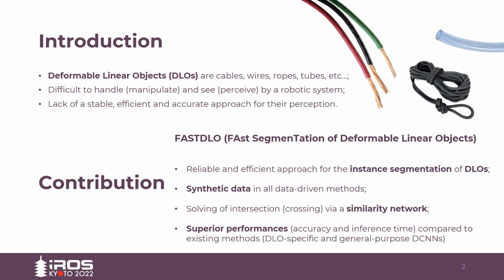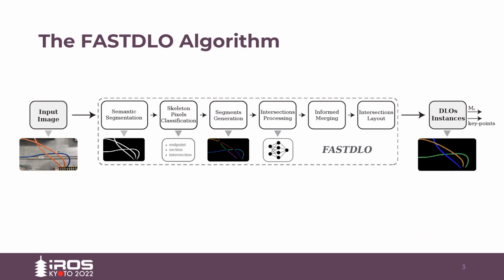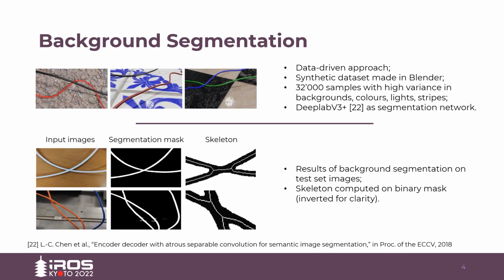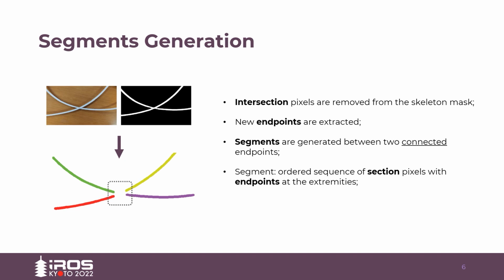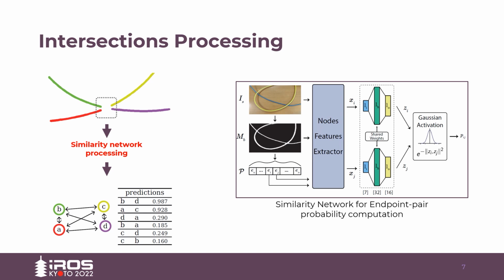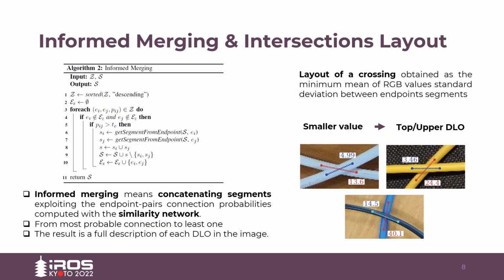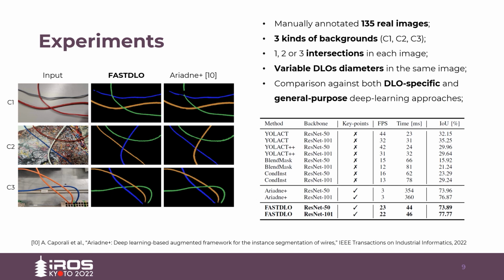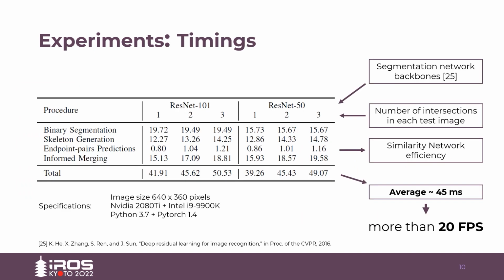IROS 2022 Presentation of "FASTDLO: Fast Deformable Linear Objects Instance Segmentation"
Title: FASTDLO: Fast Deformable Linear Objects Instance Segmentation

Abstract:
In this paper, an approach for fast and accurate segmentation of Deformable Linear Objects (DLOs) named FASTDLO is presented. A deep convolutional neural network is employed for background segmentation, generating a binary mask that isolates DLOs in the image. Thereafter, the obtained mask is processed with a skeletonization algorithm and the intersections between different DLOs are solved with a similarity-based network. Apart from the usual pixel-wise color-mapped image, FASTDLO also describes each DLO instance with a sequence of 2D coordinates, enabling the possibility of modeling the DLO instances with splines curves, for example. Synthetically generated data are exploited for the training of the data-driven methods, avoiding expensive collection and annotations of real data. FASTDLO is experimentally compared against both a DLO-specific approach and general-purpose deep learning instance segmentation models, achieving better overall performances and a processing rate higher than 20 FPS.